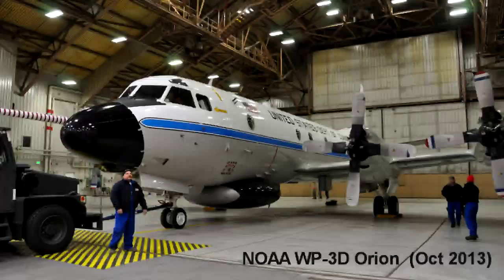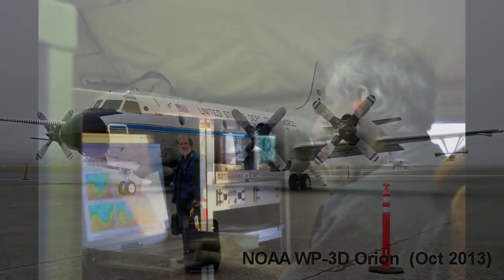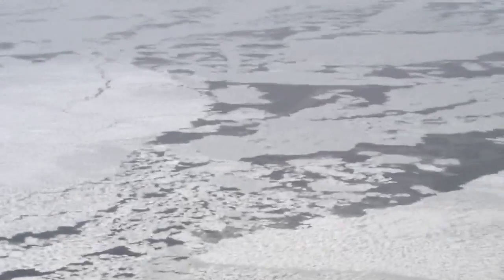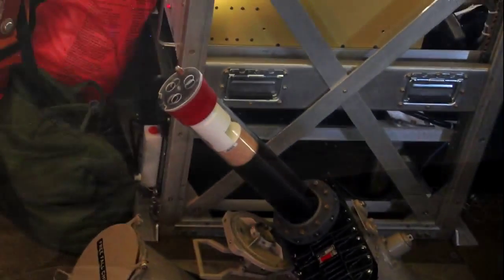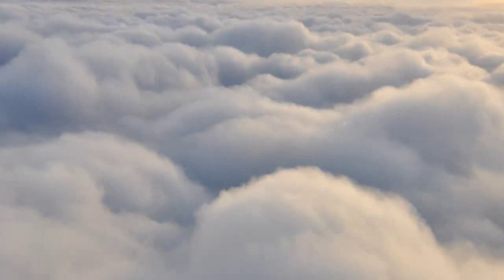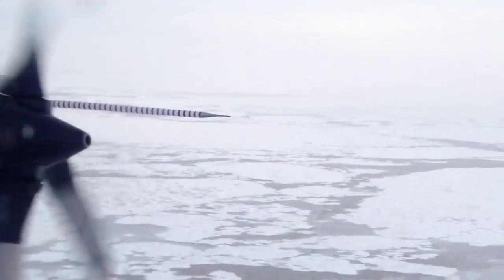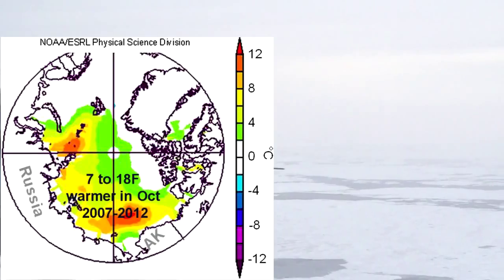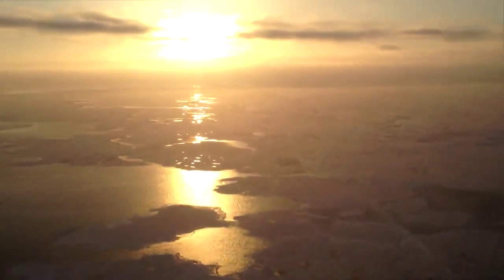Studying the Arctic sea ice freezeup with the P3 "hurricane hunter" aircraft in 2013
NOAA and University of Washington scientists are using the heavily instrumented NOAA WP-3D Orion research aircraft to monitor the atmospheric and oceanic processes that control the rate of Arctic sea ice freezeup in the Chukchi Sea, a region of potential oil exploration, at the start of winter freezeup in 2013.